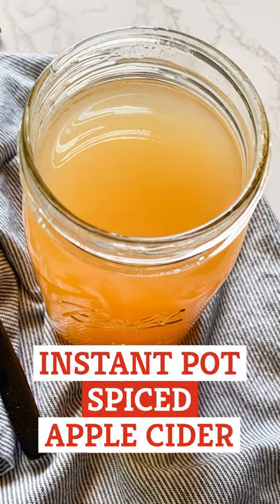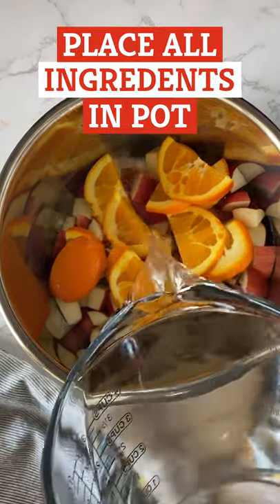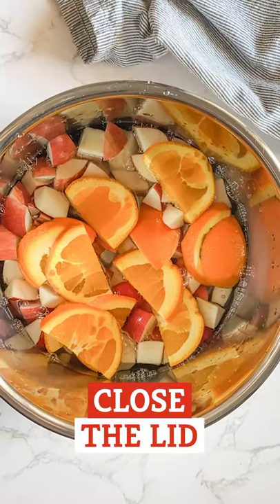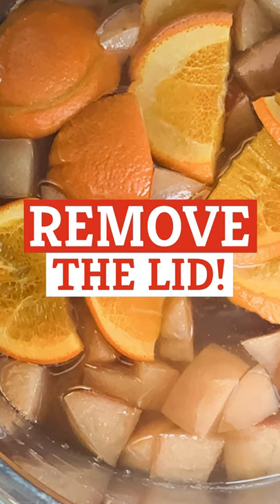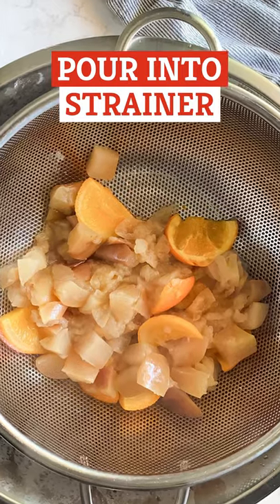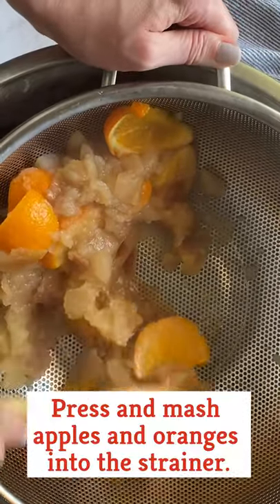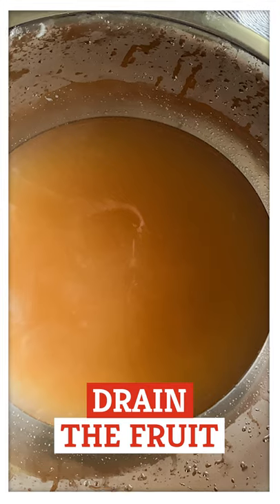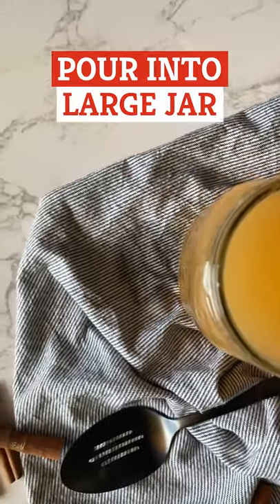Let's Make Instant Pot Spiced Apple Cider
Ingredients
4 apples, cubed
1 orange, cut in half and sliced
2 cinnamon sticks
4 cups water

Directions
1. Place all ingredients into Instant Pot. Close lid and close valve to sealing.
2. Pressure cook for 11 minutes. Allow to naturally release.
3. Remove the lid once the steam valve has naturally released. Set a large strainer over a large bowl.
Pour into a strainer to catch liquid in the bowl.
4. Using a wooden spoon, press and mash apples and oranges into the strainer. This will help drain the fruit but also allow some pulp to push through.
5. Discard the fruit and pour cider into a large jar.
6. Serve and enjoy.